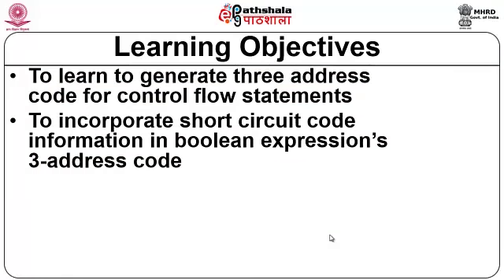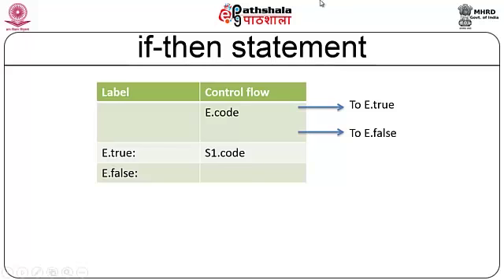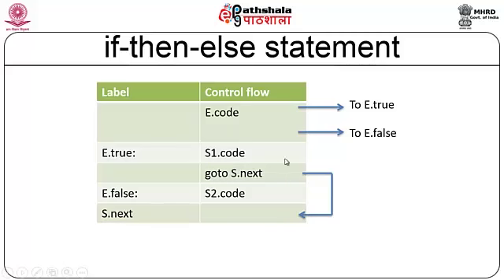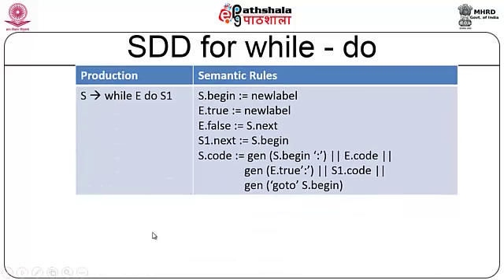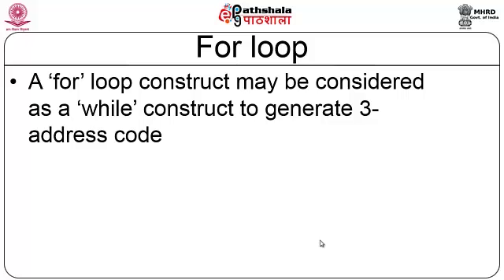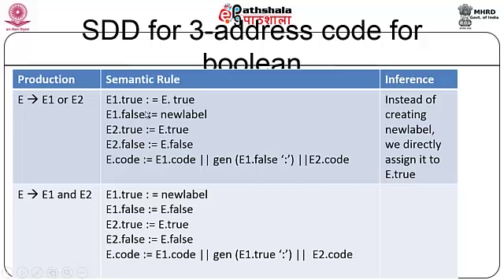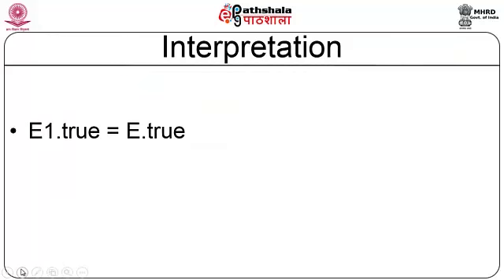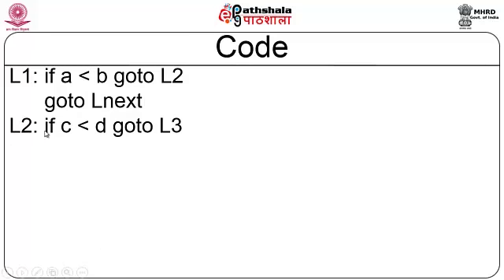Control Flow statements and Boolean Expressions (CS)